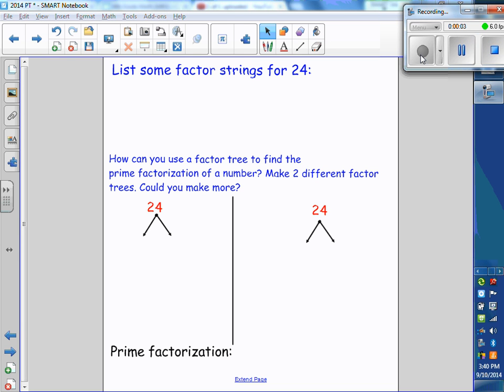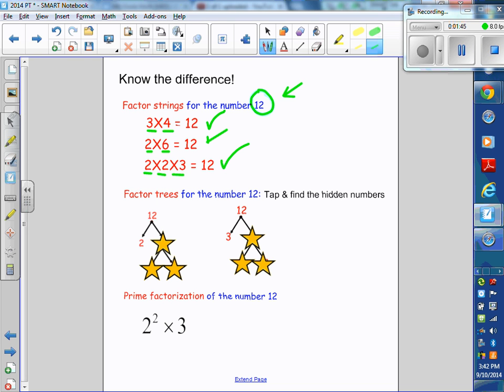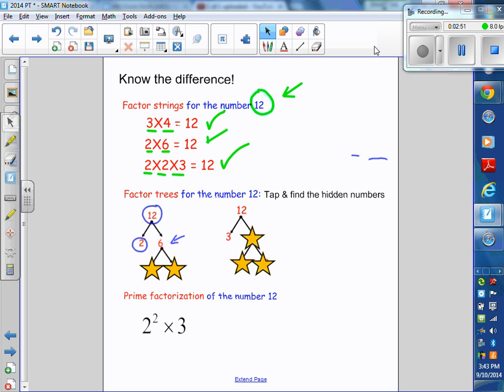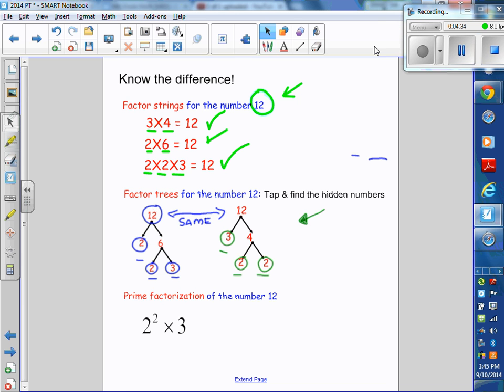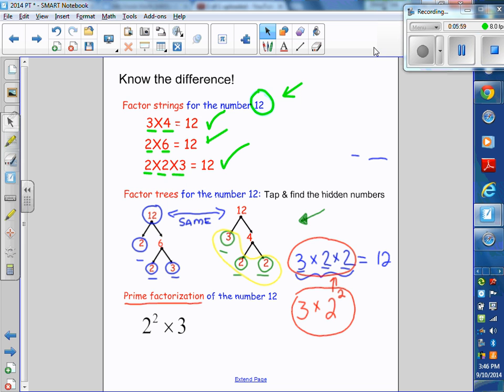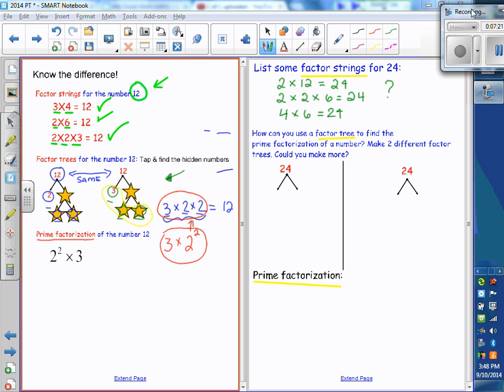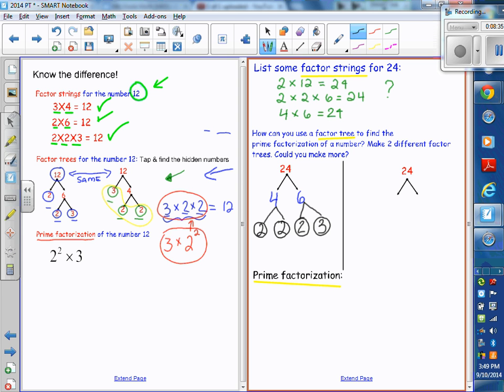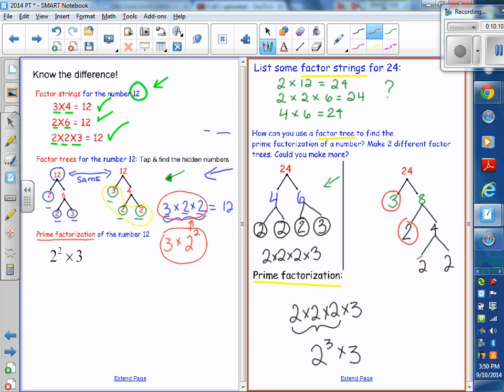Factor Trees, Factor strings & Prime factorization